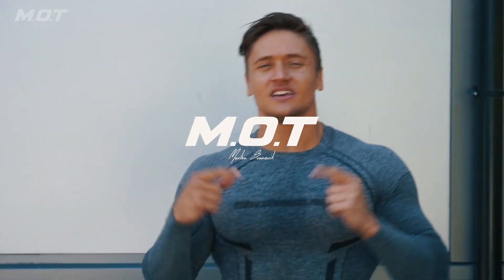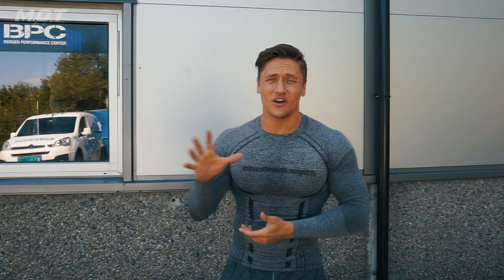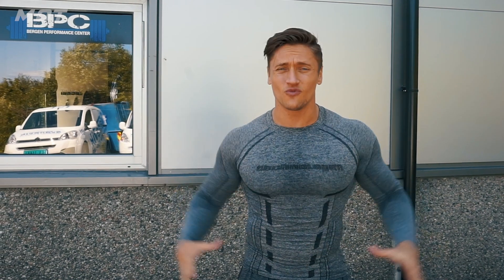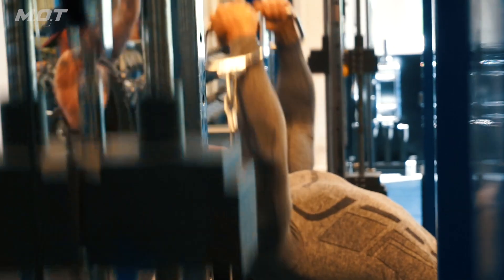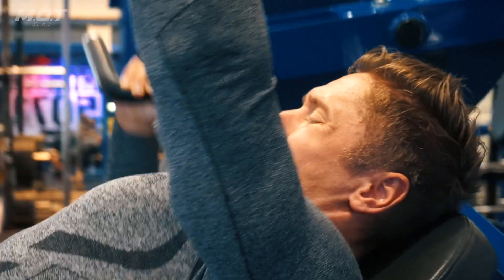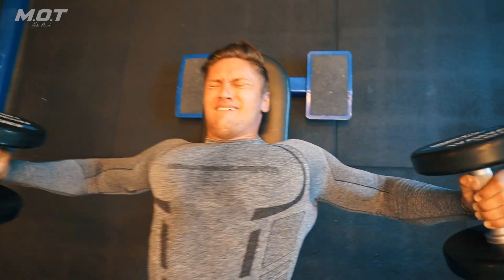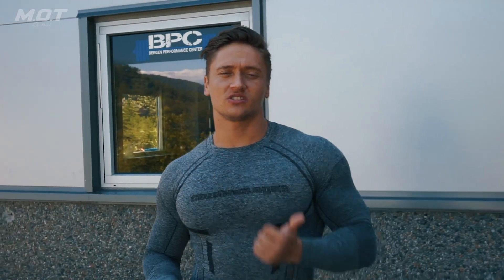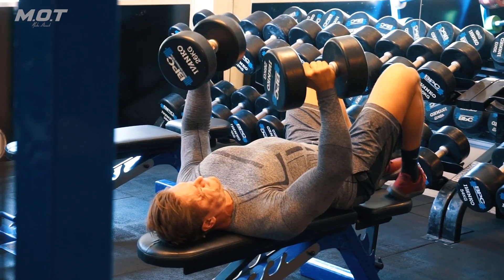I Tried Dwayne "The Rock" Johnson's Chest Day - Workout Challenge - MOT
by Morten Svanevik

FULL WORKOUT:

Cable fly 7x15 (30 sec rest)
Incline cable fly 4x12
One arm incline press (alternating from full extention) 3x10 each arm
Flat dumbbell press (palms facing each-other) 3x12
Flat dumbbell fly 4x12 -superset- push ups to failure (45 sec rest)

Comment what you think of the workout! What type of training do you want to see next?